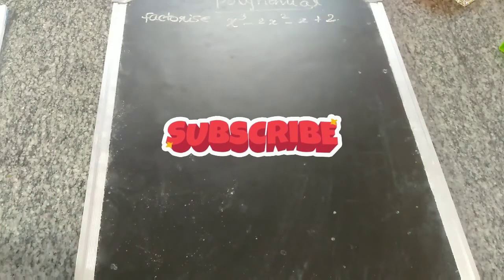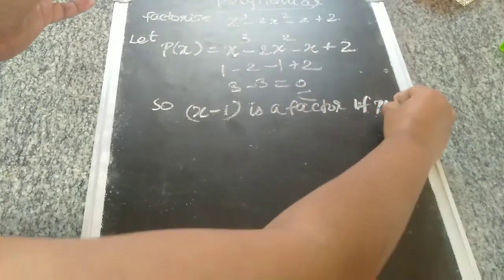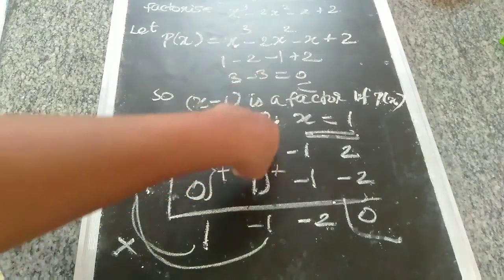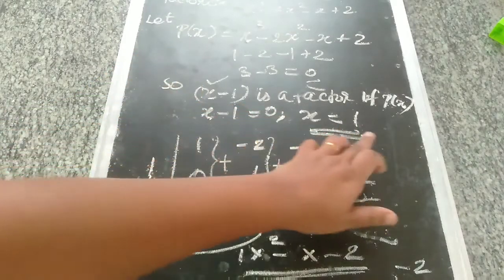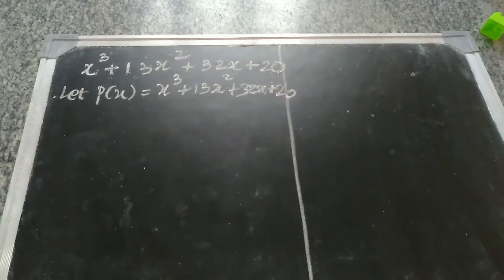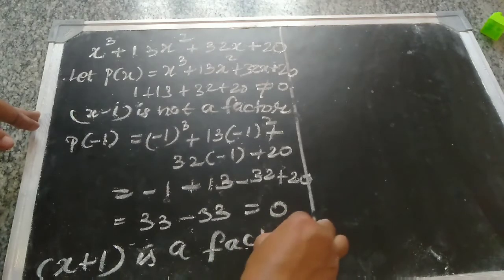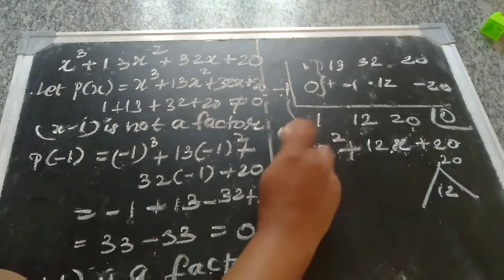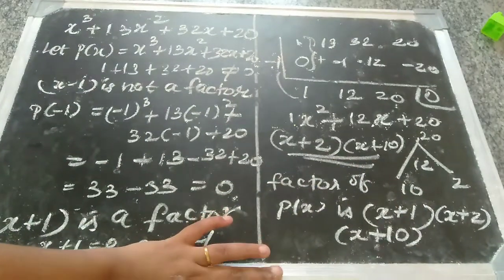Factorisation / Cubic polynomial / class 9 / NCERT syllabus